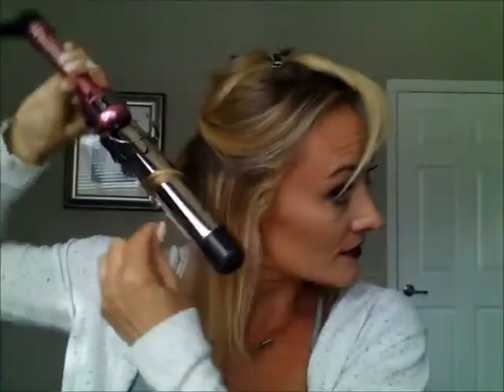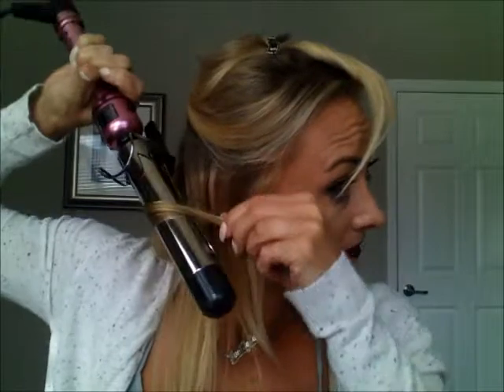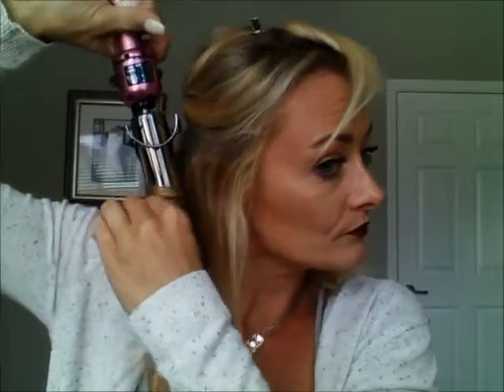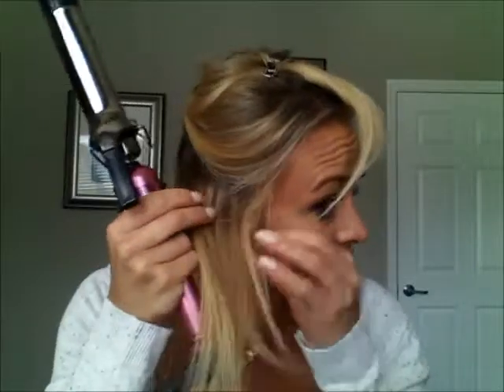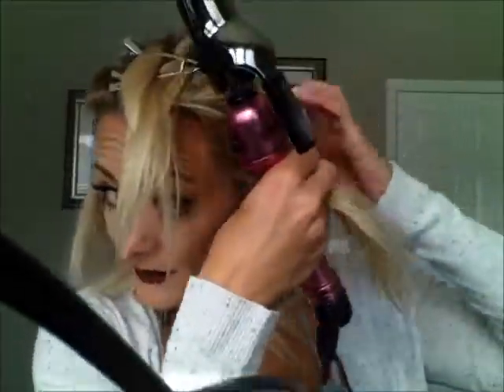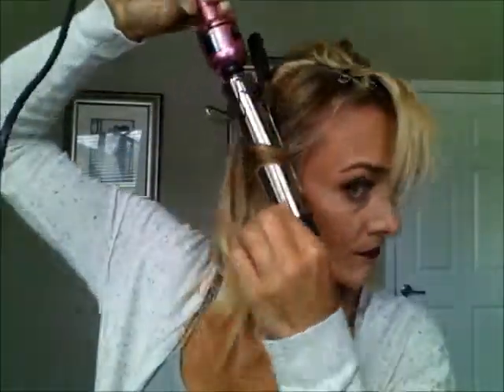BEACHY WAVEY HAIR \\\\ WHITNEY SPENCE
HEY GUYS!! THANKS FOR YOUR CONTINUED SUPPORT OF MY CHANNEL. TODAYS VIDEO I WANTED TO SHOW YOU HOW I GOT BEACHY WAVES FOR PIN STRAIGHT HAIR!!